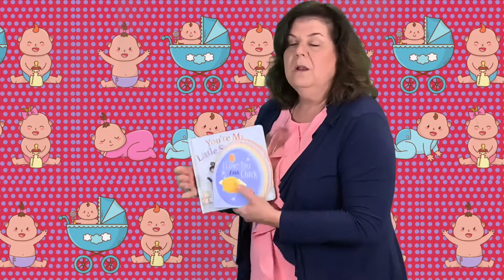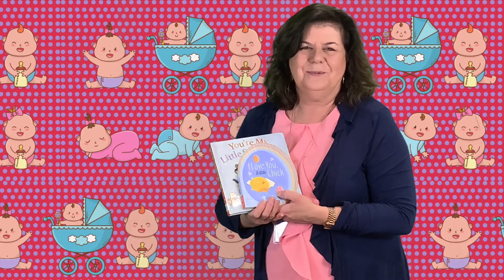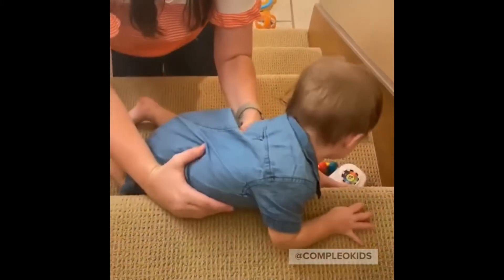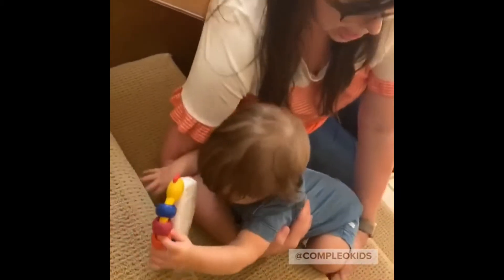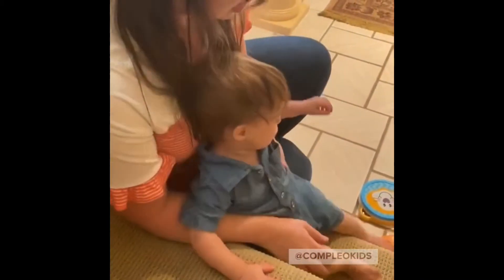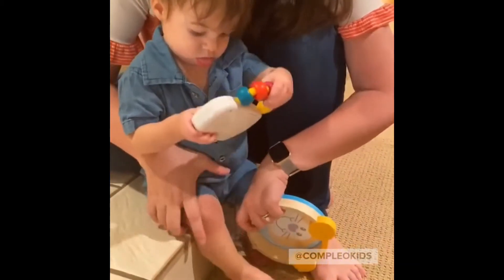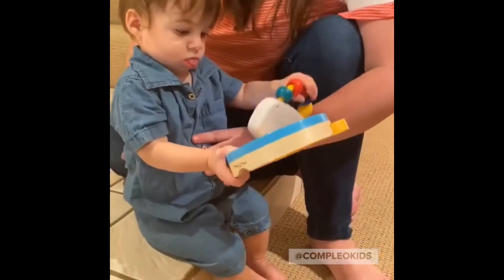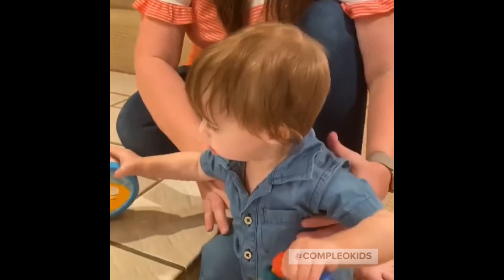Baby Time - Social and Emotional Development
Virtual Story Time Lesson for Baby Time
Kelsey’s Korner feature: Feet First Down Stairs and Sit to Stand
We would like to Thank Kelsey Baas at Compleo Therapy for sharing her information and video concerning, Climbing down stairs and Sit to Stand this week.  Kelsey Baas is one of our Family Place Library’s Community Resource Professionals.  She is the Owner/Physical Therapist Compleo Physical Therapy & Wellness.  If you would like more information like these tips, Kelsey invites you to follow her @compleokids on Instagram. Their Developmental Courses are available at compleo.podia.com (Little Rollers available now, crawlers and walkers coming soon!) Also, Compleo performs free developmental screens.